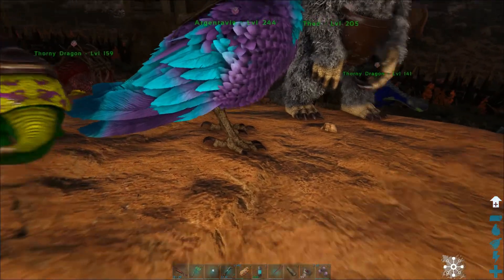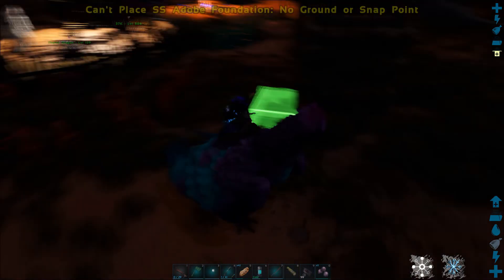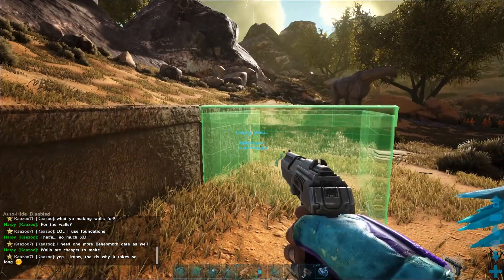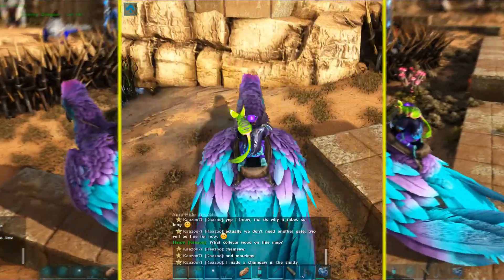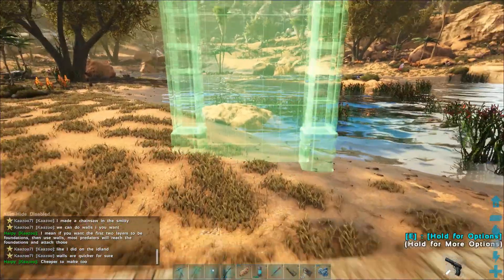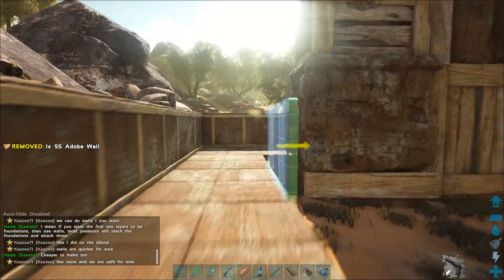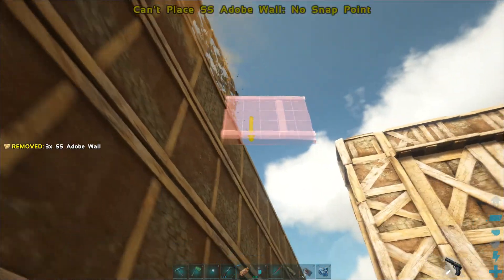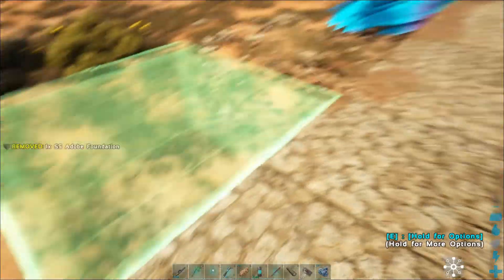Jerboa Tame & Building a Wall Scorched Earth Ark 💥 - EP 8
Jerboa Tame & Building a Wall Scorched Earth Ark

In this eighth episode on Ark Scorched Earth, I work on my wall and start my Dino Barn. I also tamed a few Jerboa and find my favorite one.

I'm doing this as a guide for beginning players in Ark, to show what it takes to survive and beat Scorched Earth.